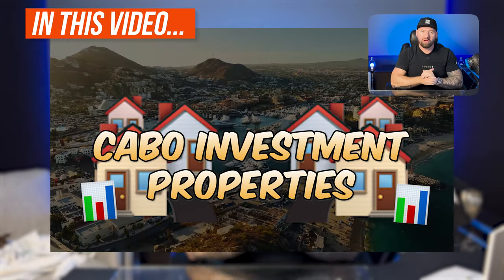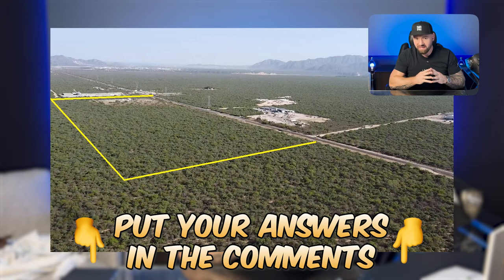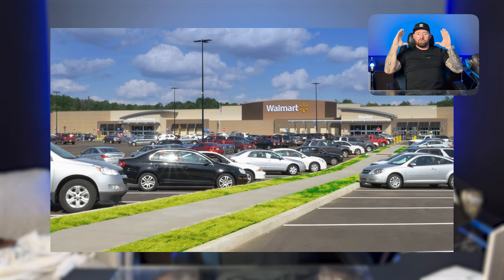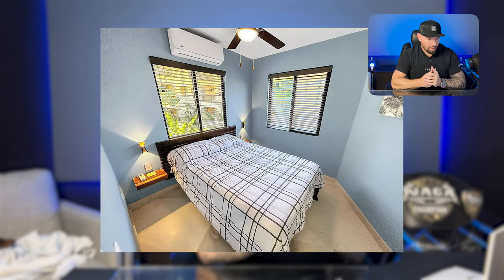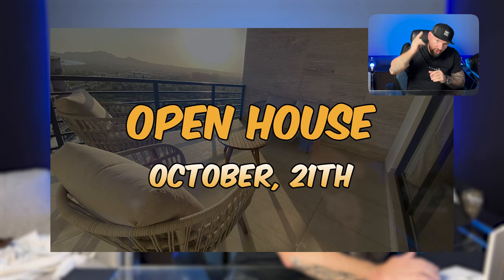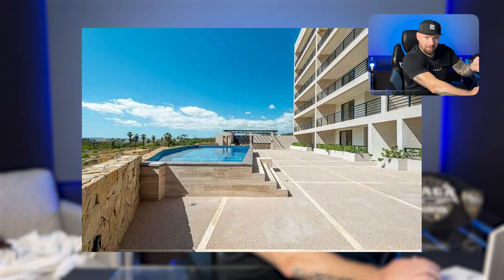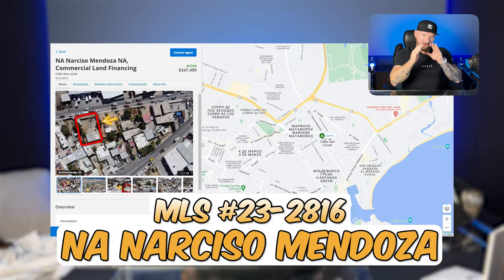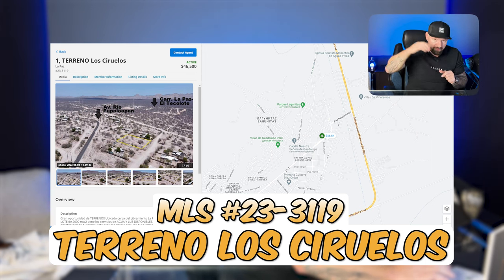Best Real Estate Investments Cabo San Lucas Mexico?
🔥 Cabo Investment Properties! 🔥

00:00 Intro
00:49 Property #1
01:41 Property #2
02:30 Property #3
03:01 Property #4
03:28 Property #5
04:17 Property #6
05:25 Property #7
06:01 Property #8
06:20 Property #9
07:05 Property #10
07:20 Property #11
08:20 Property #12
09:37 Property #13
10:21 Property #14
11:54 Property #15
14:04 Property #16
14:48 Property #17
15:10 Property #18
15:32 Property #19
15:47 Special Info for Realtors!

Cabo Investment Properties is your ultimate guide to the flourishing real estate market in Cabo San Lucas and the surrounding areas. Immerse yourself in the captivating allure of Cabo's real estate opportunities and lifestyle. We provide comprehensive insights into the local market dynamics, investment trends, and exclusive property options to empower you to make informed decisions in this vibrant paradise. Join us as we showcase luxurious waterfront estates, upscale residential communities, and commercial ventures that embody the essence of Cabo's unparalleled investment potential.

Explore the myriad of ways you can make lucrative investments in Cabo San Lucas, ranging from high-end properties worth millions to affordable options starting at $50,000. Whether you're considering Airbnb ventures, commercial properties, or land for development, our channel offers comprehensive insights and expert advice to help you make informed decisions in this tropical paradise.

💼 Ways to Make Money in Cabo San Lucas:
Join us as we delve into the diverse investment opportunities in Cabo San Lucas. From luxury estates to commercial properties and land development, we showcase a range of options for investors to capitalize on the thriving Cabo real estate market. Learn about Castle Cabo, a 15-bedroom property ideal for various business ventures, or the three-hectare land parcel strategically located near the airport, presenting excellent business potential. Discover Villa Amore, a lucrative Airbnb property generating nearly $200,000 annually, and explore prime commercial lots with the ideal location next to Walmart in San Jose, with immense commercial prospects.

💼 Why Invest in Cabo San Lucas:
Cabo San Lucas stands as a prime destination for savvy investors seeking a blend of financial growth and a tropical lifestyle. With its consistent year-round sunshine, pristine beaches, and thriving tourism industry, Cabo offers a diverse range of investment prospects, including high-end resorts, vacation rentals, and commercial properties. The region's robust infrastructure, stable political climate, and increasing demand for luxury accommodations make Cabo an ideal choice for individuals and entities looking to capitalize on the region's rapid development and flourishing tourism sector.

Stay ahead of the curve and explore the unparalleled investment opportunities that Cabo San Lucas has to offer.

👍 Your support is paramount to our success. Help us grow by engaging with our content, sharing your thoughts, and spreading the word about the exceptional investment potential in Cabo San Lucas. We are committed to providing you with the best resources and guidance for your real estate endeavors in this thriving market!